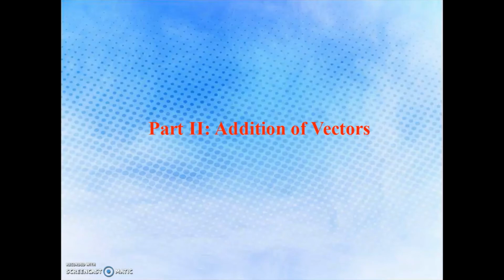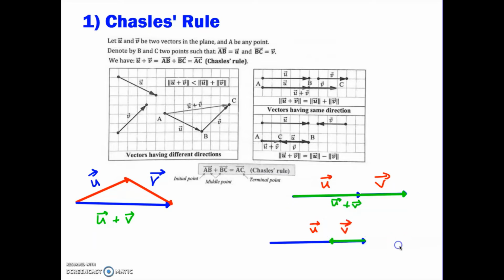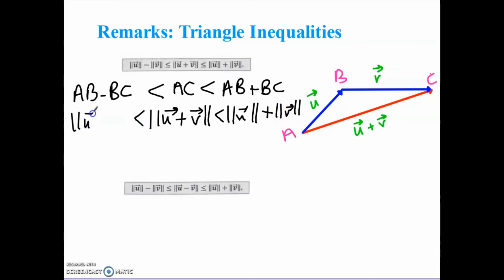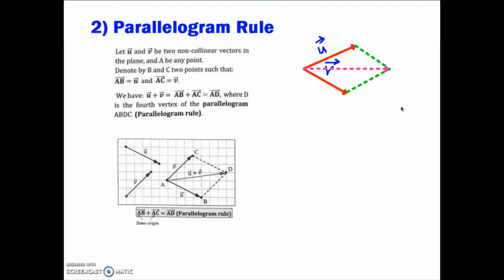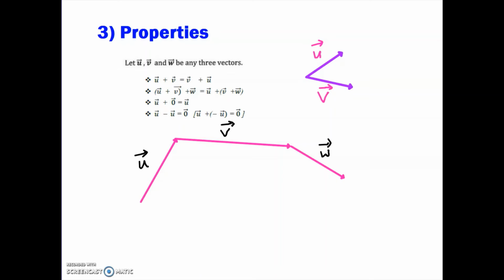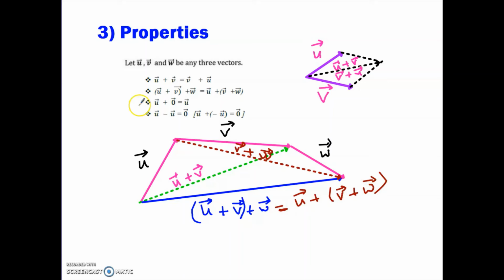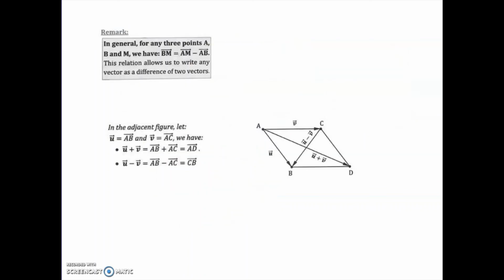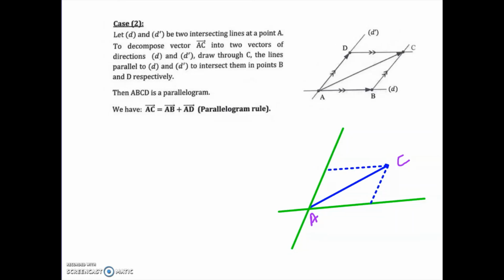Ch 8 - Vectors - Part II